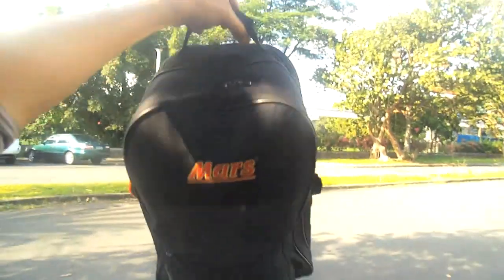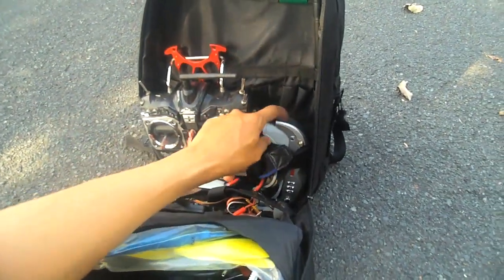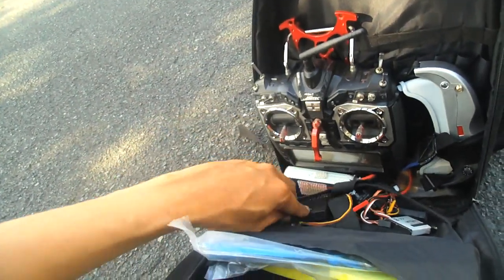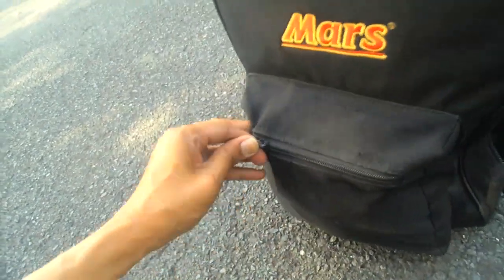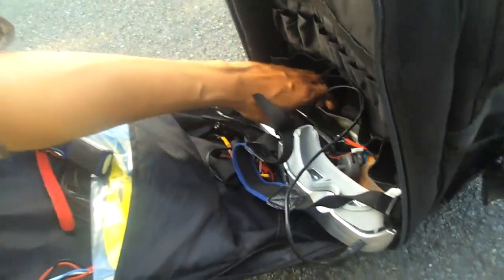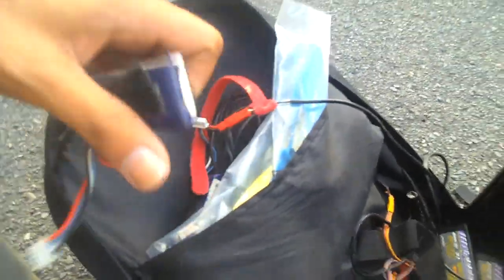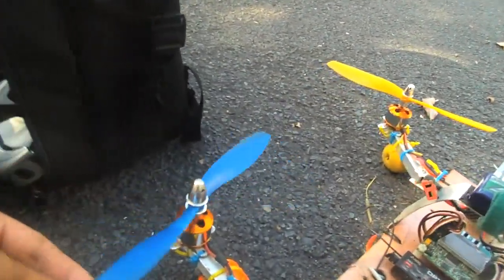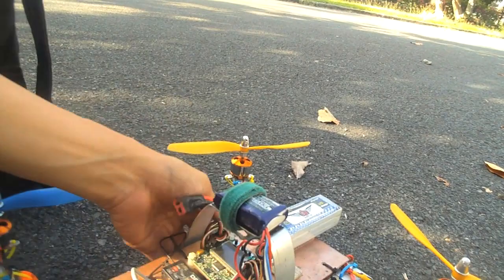FPV Quad Test: Introducing the BP-H1 Foldable Quad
An introduction to the BP-H1, a foldable and portable backpack quad.

Shows the whole pack which you can take hiking with you.

Complete with everything you need to fly, including tools and spares in case you crash.

This quad has been tested over several months already and have seen many many crashes, yet it still produces super smooth video even in 1080p setting on the GoPro.

This test uses the GoPro HdHero1 as the pilot cam and onboard recording.
It is also proof that the lag that some people claim against using the GoPro to be used as a pilot cam is unfounded (applies to hero1 and hero2 only).

The quad has been crash tested several times falling from extreme heights and odd angles, crashing into trees, rocks and what have you with amazing sturdiness and durability.

Only ever had to change props and CA the board every now and then in serious crashes.

A build log is in the making.